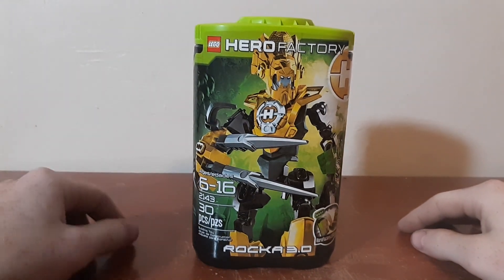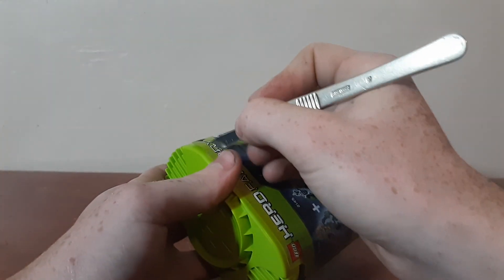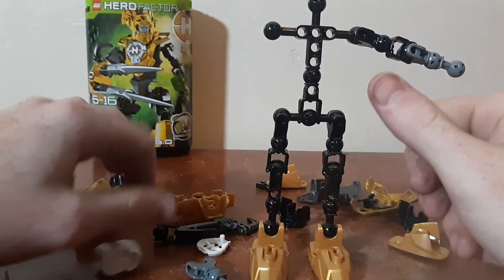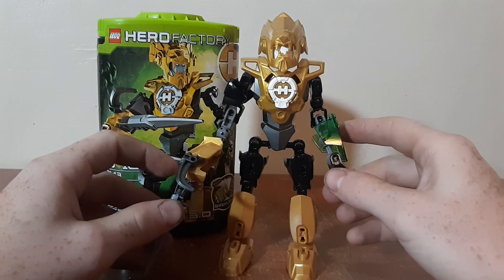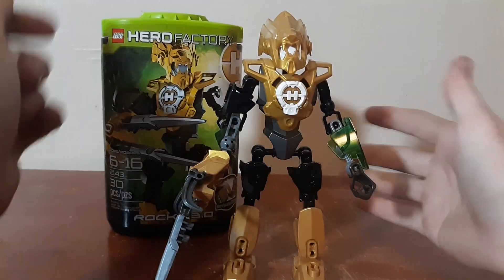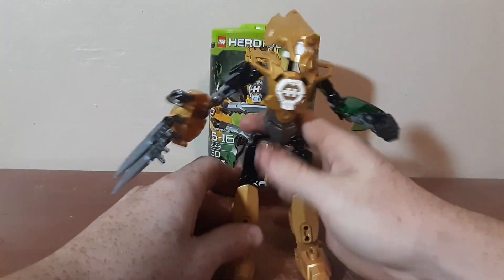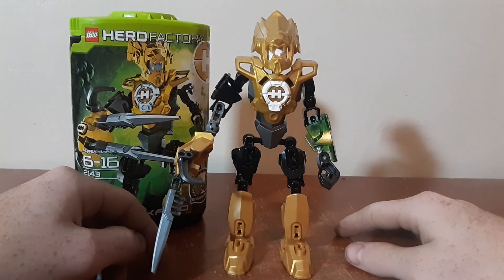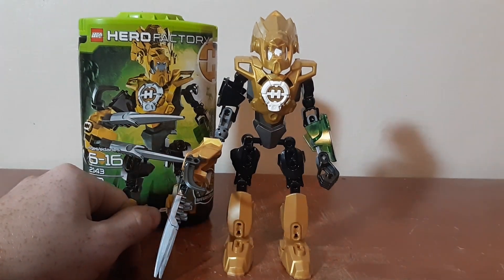Hero Factory Rocka 3.0